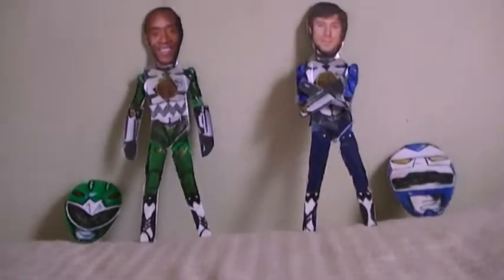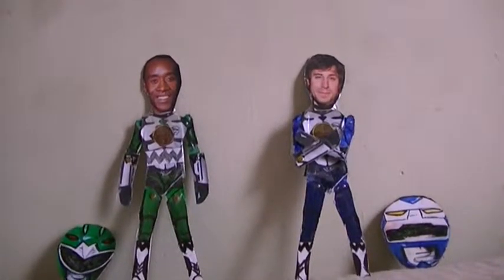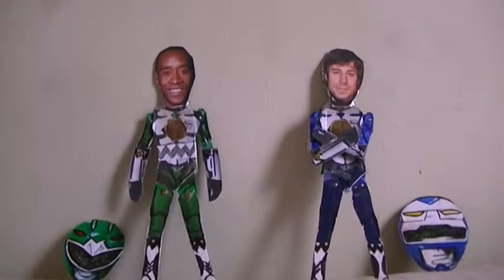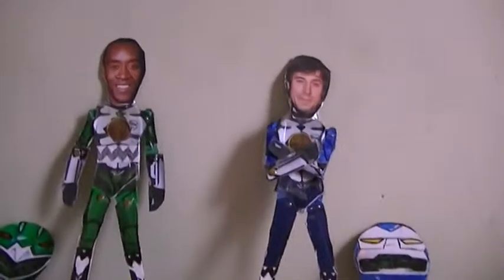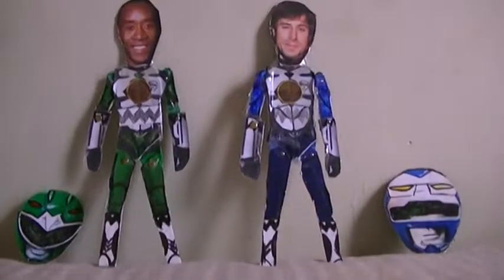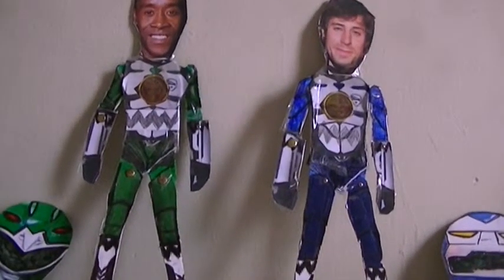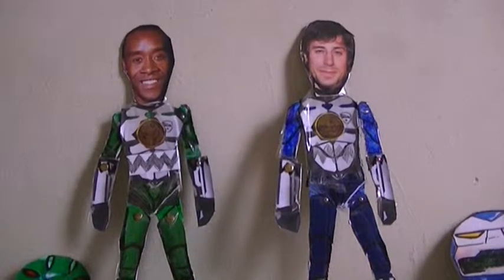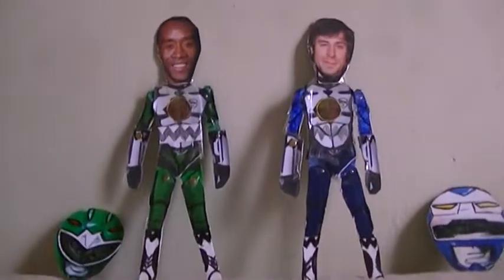Power Rangers: Lost Galaxy 2014 Fan-Film - Double Morphin Grid Case Study - Galaxy Green and Blue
Instead of just one Ranger per Morphin Grid anaylizer, how about 2?